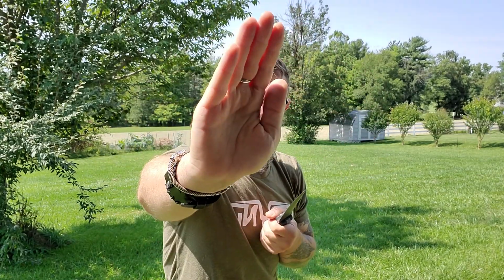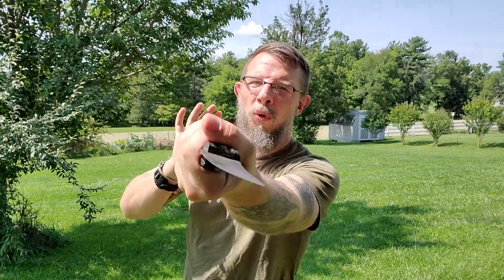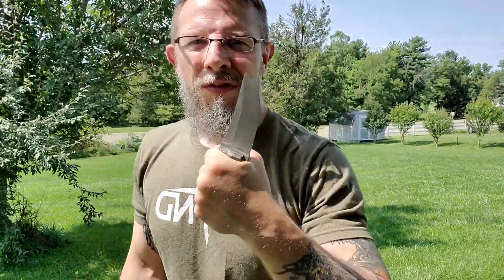Grips and tips and lectures about not killing people.